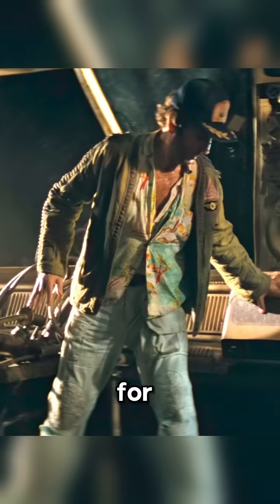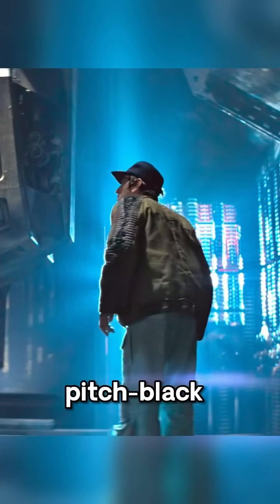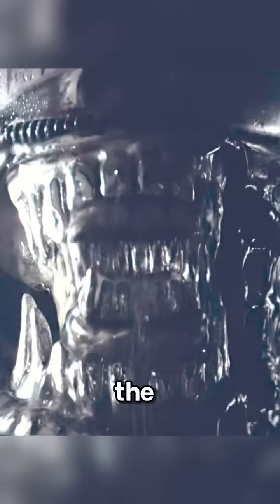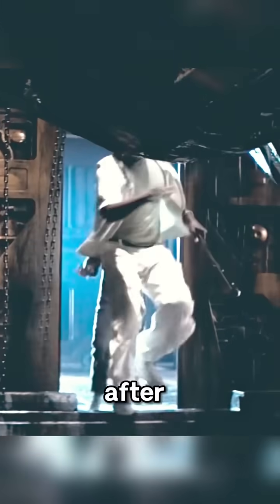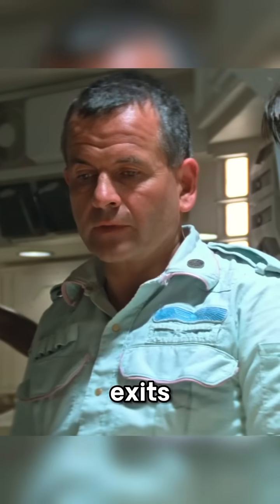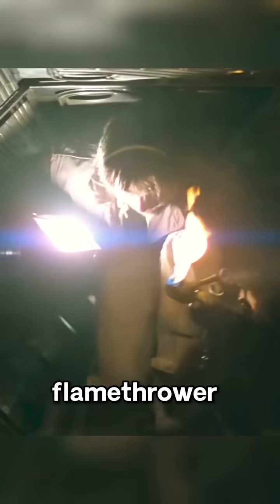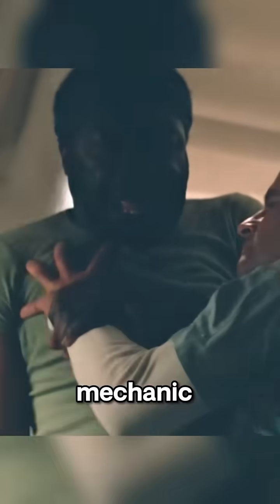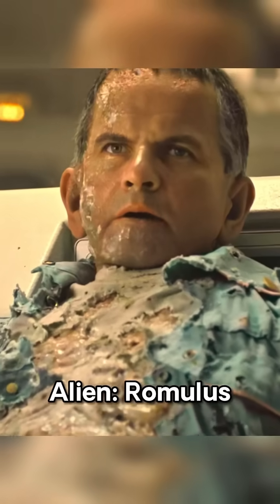The Xenomorph’s Birth Was Only the Beginning of Their Nightmare.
【Here is the "Sci Movies" channel, where you can find unique movie story explanations. Enjoy your leisure time with us and gain a better understanding of films while uncovering the secrets behind their stories. We will continue to provide updates. Your support is greatly appreciated!】
【Video Content】
"Alien (1979)": This is a science fiction horror film released in 1979, directed by Ridley Scott and written by Dan O'Bannon.
The story follows the crew of the commercial spaceship Nostromo, who respond to a distress signal from an unknown planet—only to accidentally awaken a deadly alien creature known as the Xenomorph, plunging them into a desperate fight for survival.
Blending elements of sci-fi and horror, the film launched the Alien franchise and cemented its place as a classic in science fiction cinema.
Sigourney Weaver’s portrayal of Ellen Ripley became one of the most iconic and beloved female heroes in film history.